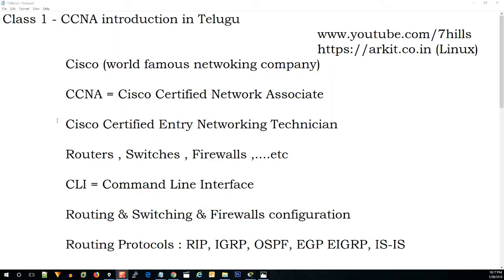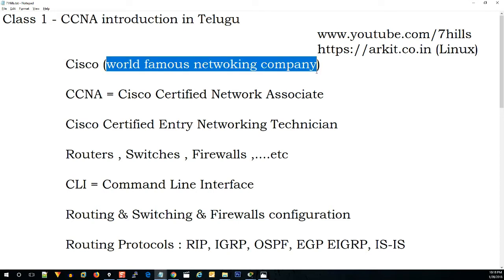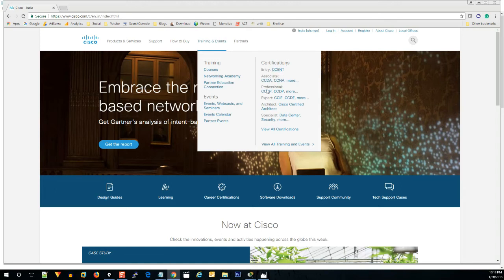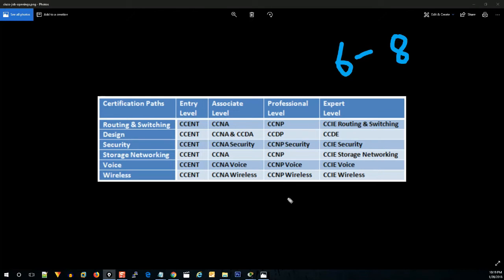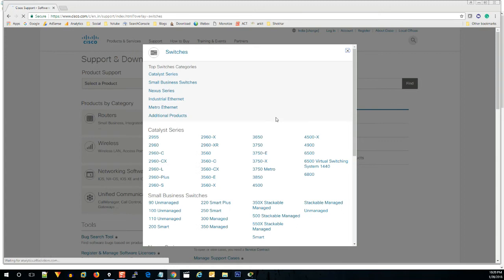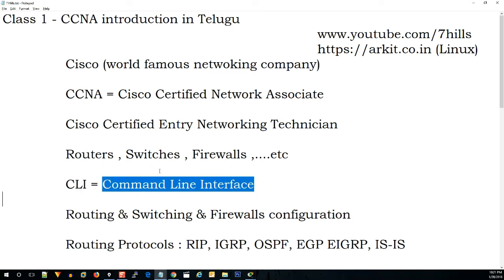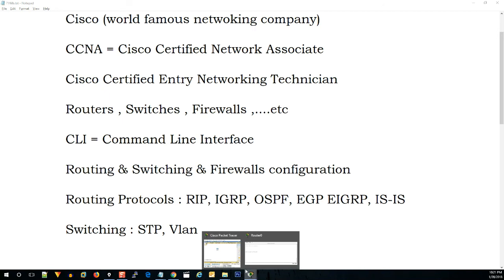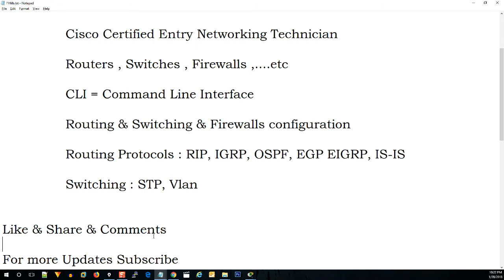CCNA Introduction In Telugu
I'm giving all my playlists below, choice is yours, it totally free, Happy Learing.